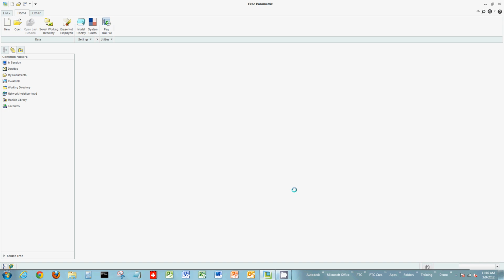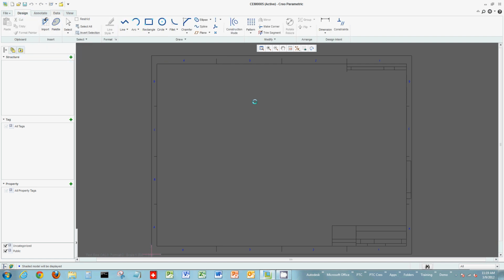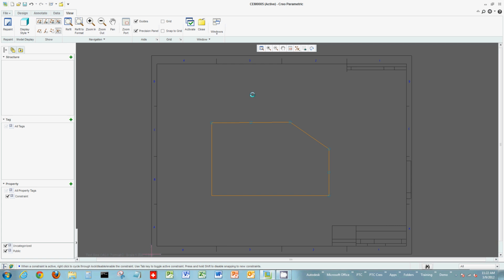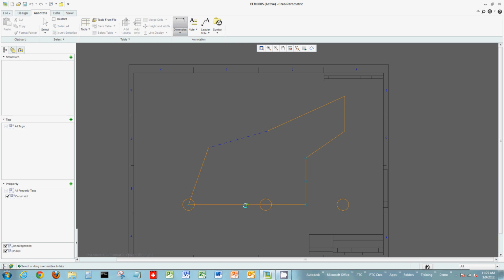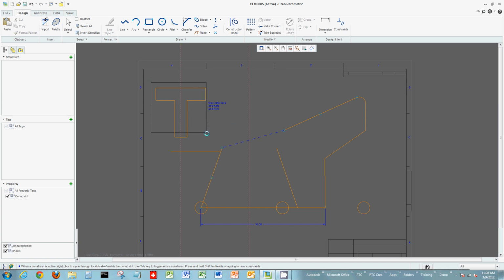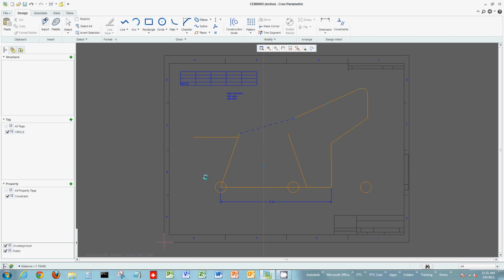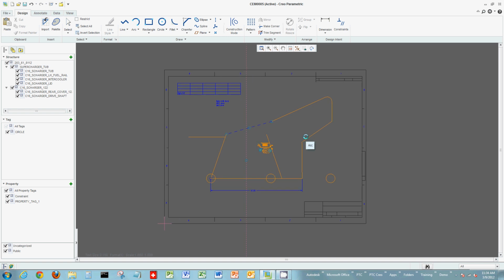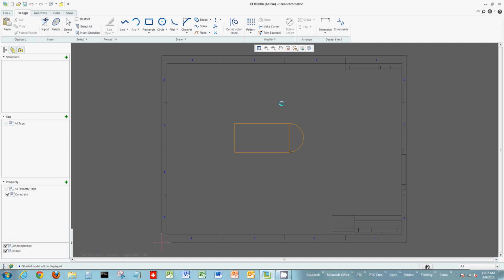Creo Layout - What's New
Creo Layout demo on what's new and integration between Creo Layout and Creo Parametric.